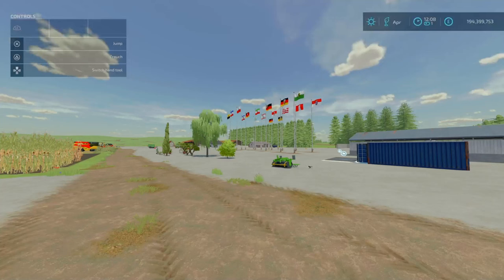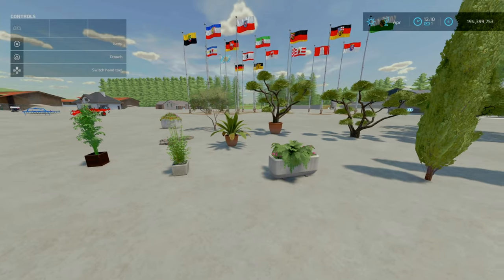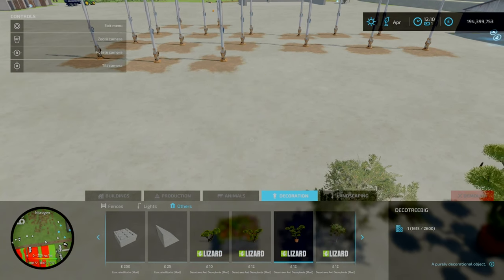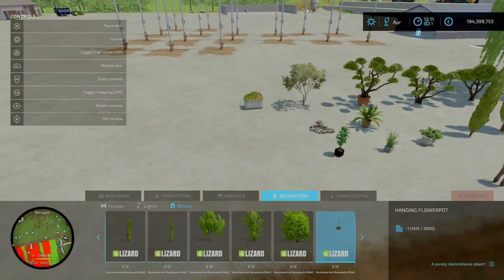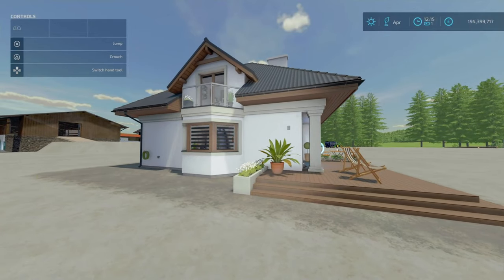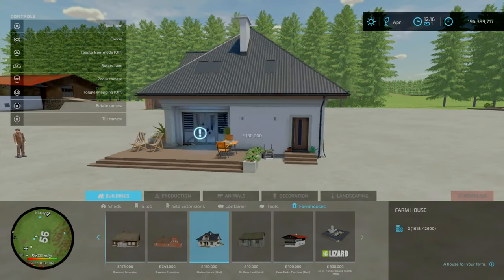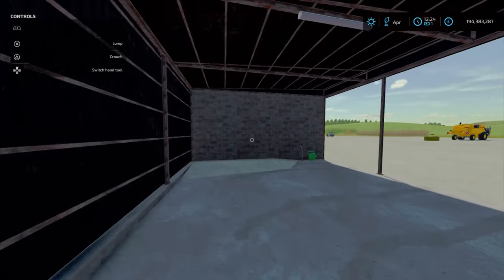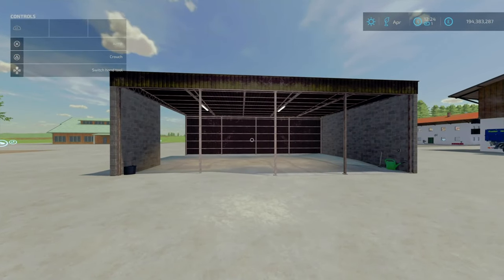JUICY MEGA FRIDAY MODS | FS22 Mod Review | 14th June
We're looking at NEW MODS for Farming Simulator 22 released on 14thJune 2024. We are looking at the slot counts and functionality of these new mods along with their functions and level of details.

A lot to get through hence the time taken but it is worth it, with some CRACKING and NICE New mods. There is something here for ALL

Timestamps
0:00 Intro
0:44 DecoTrees and DecoPlants
3:48 Flags Of German Federal States
5:46 Modern House
6:23 Metal Shed
7:19 Grain Storage Hall
10:58 Artisesan Salad Production
16:05 Apple Tree (Include Apple Juice)
20:15 Farm Pack - Tirschner
24:10 Very Old Timber
25:41 L-shaped Cowshed With Barn
28:18 BigBag Tank (BuyPoint and Storage
31:25 Concrete Weight
33:34 Bucket
35:13 ForStack 8.12 Xtra
38:12 Brantner TA 23065
40:35 Lizard Spyder 360/420
43:07 Coupling Of Toothed Harrows
45:01 Case Conser-Till 6500
48:12 Lizard FP 300
51:21 Sky X50 Econov (50m Spread and Biggest 'Realistic' Tank for 3point Spreader
54:05 New Holland Tx32 Corn Cutter
57:44 JD HD50F With Integrated Cutterbar Wagon
1:01:26 CNH Flex-Drapper Series
1:05:02 Electric Motorcycle (Includ mini rant about IRL E-Bikes)
1:10:47 Fortschritt E-512
1:17:23 Rottne H21D Steep Slope Pack (Customisable, Complicated Plus SKILL ISSUES)
1:28:07 MAN TGX Silo Pack (WELL POLISHED)
1:35:26 Livestock Transporter MAN 19.403
1:40:12 Lizard U 411 (Compact Yard ATV/UTV/4x4
1:47:50 John Deere 9R South America Series

Apologise for delay. Had this ready to be published (without timestamps) Saturday early morning but had IRL issues all day with my back plus I had to clear sharefactory (my PS Editor where I first edit the videos before tweaking on PC) due to some issues and lost sections for timestamps. so had to manually go through the video and get the sections timestamped out.